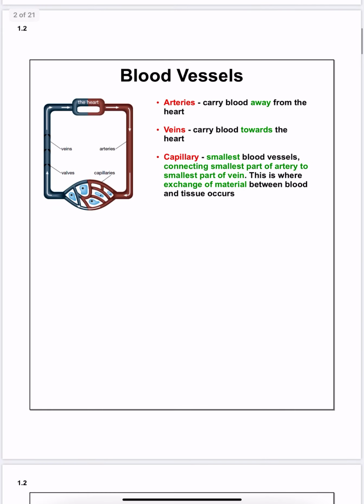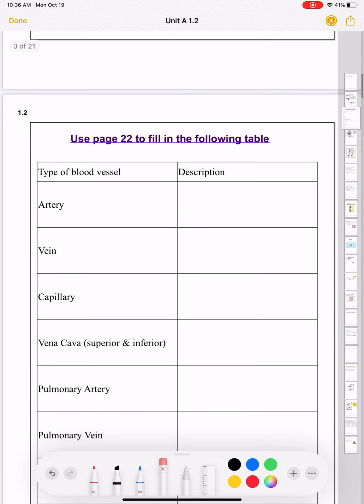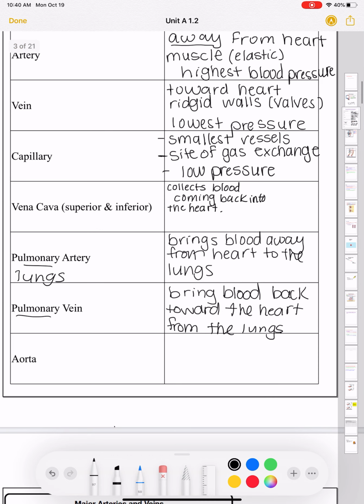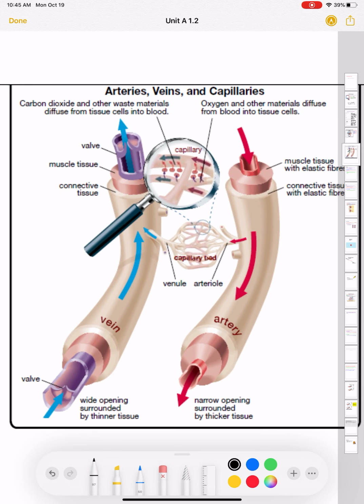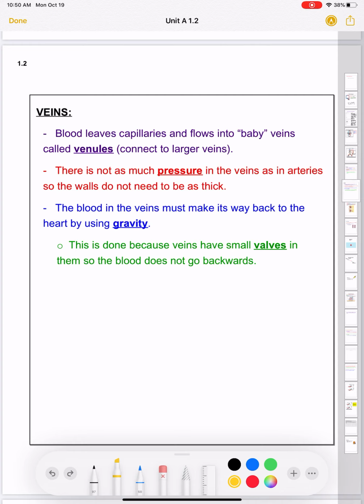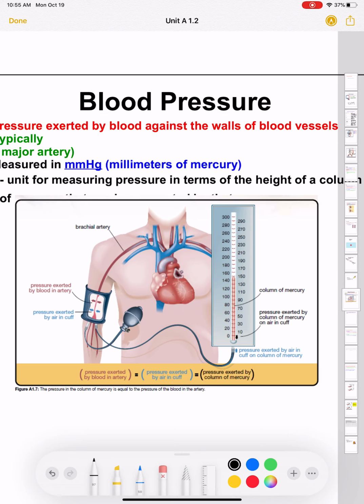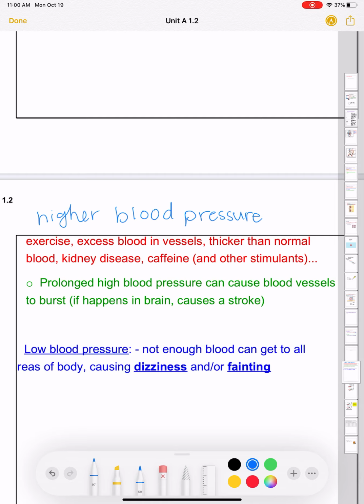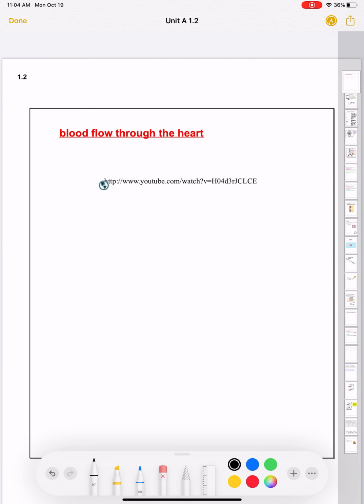Science 30 Unit A Chapter 1.2